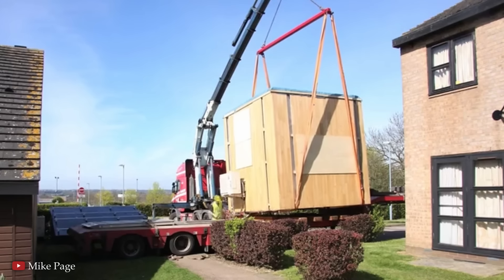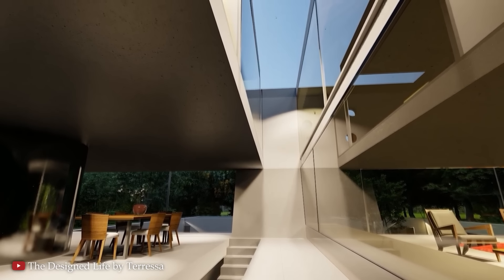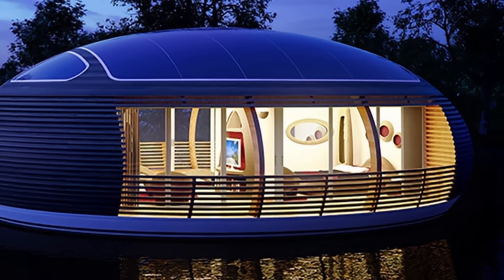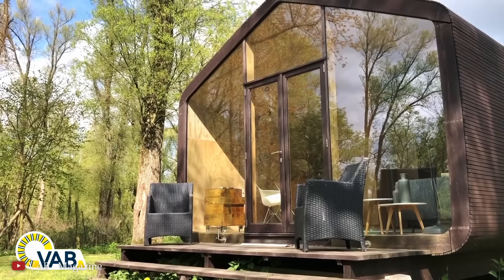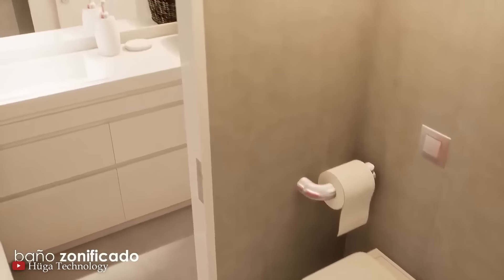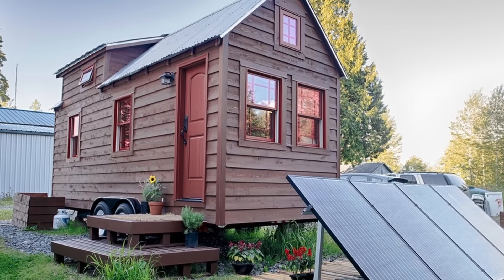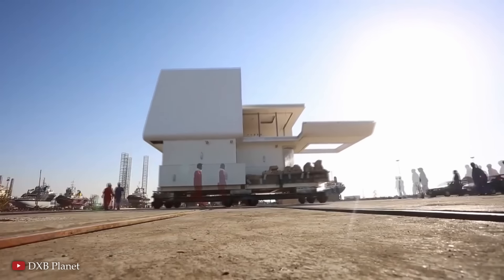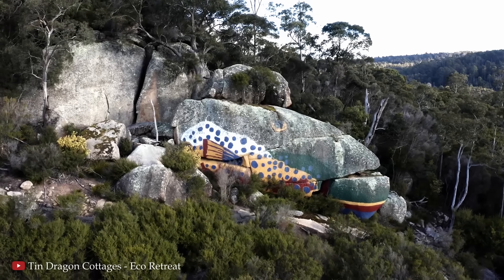TOP 15 Amazing MINI Houses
Homes around the world come in all different shapes and sizes… but, with increasing costs and an increased premium on space, affordable properties are getting smaller and smaller. This doesn’t, though, mean that you need to sacrifice on quality or features, and it can mean you’re able to live in convenient or stunning locations. It’s time, then, to go on a viewing with a difference, as we take a tour around the top 15 amazing MINI houses.